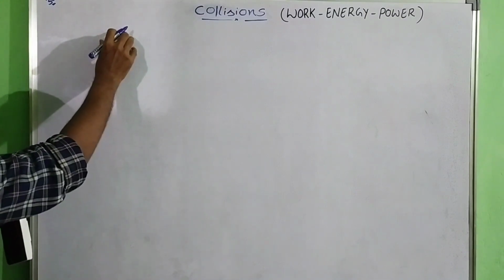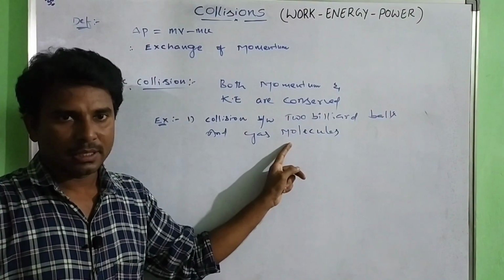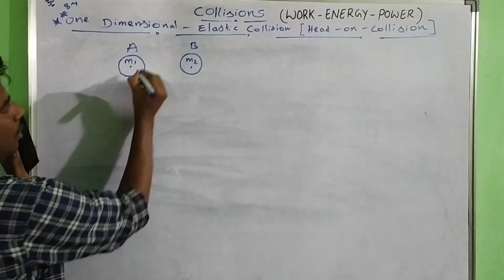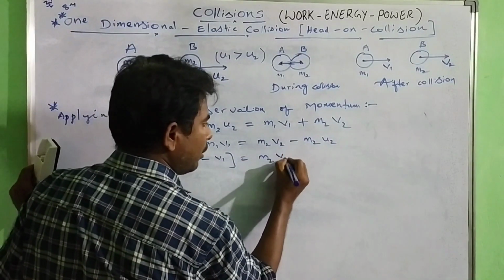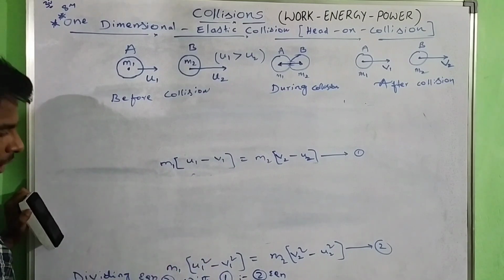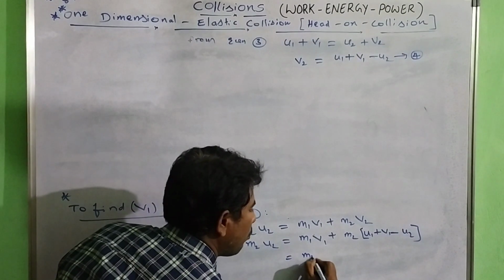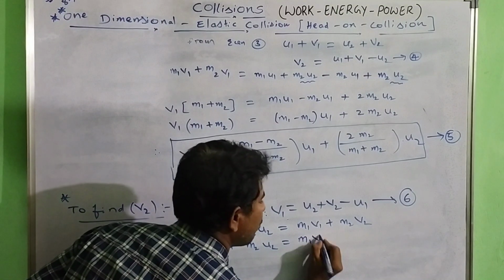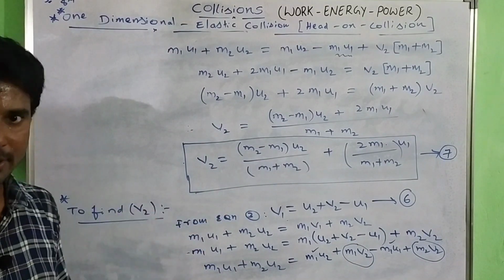1 DIMENSION COLLISIONS /WORK-POWER-ENERGY /CLASS 11/PHYSICS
IN THIS VIDEO 1 DIMENSION COLLISIONS TOPIC COMPLETELY DETAILED EXPLARION
AVAILABLE. IT IS IMPORTANT TOPIC FOR PUBLIC EXAMINATION AND OBJECTIVE EXAMS LIKE NEET,JEE,EAMCET, EAPCET.